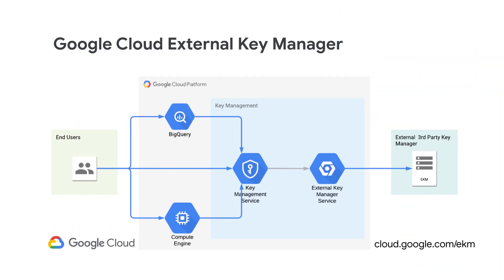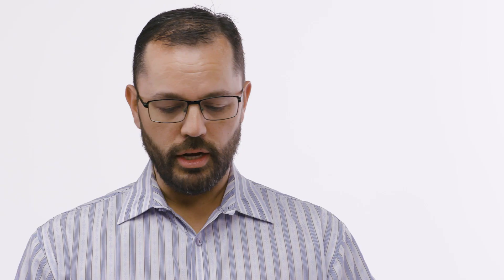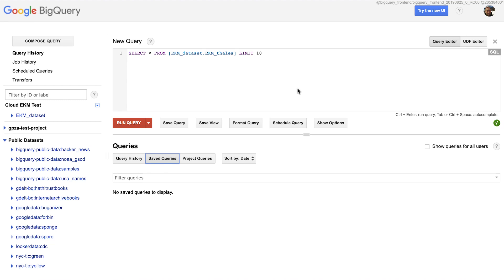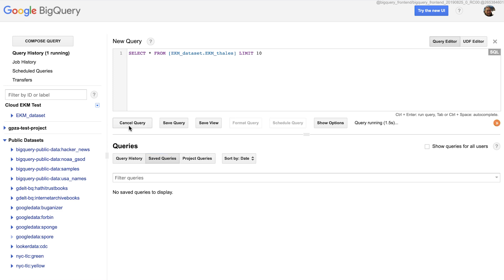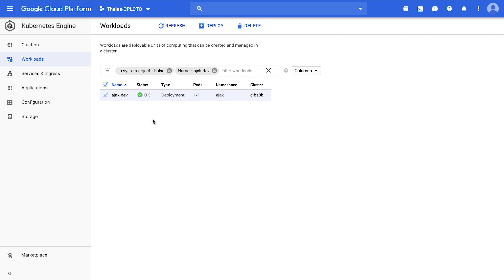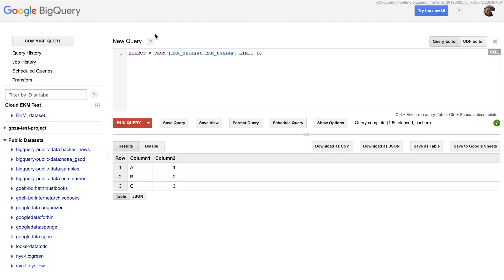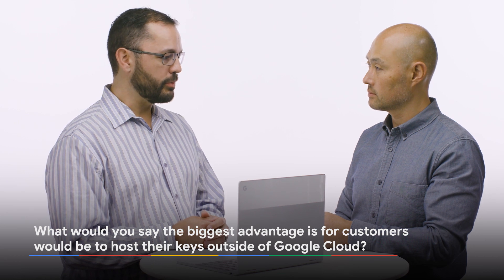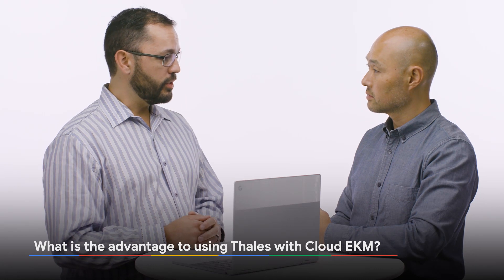Thales and Google Cloud collaborate on External Key Manager service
In collaboration with Thales, Google Cloud brings customers the next level of control for their cloud environments with External Key Manager. Watch the video to learn more.

Speakers:
Il-Sung Lee - Senior Product Manager, Google Cloud
Sol Cates - VP of Research and Technology, Thales